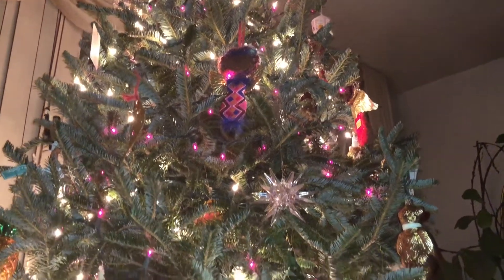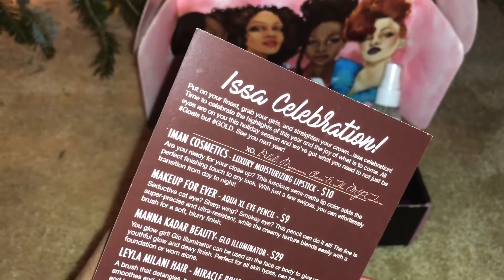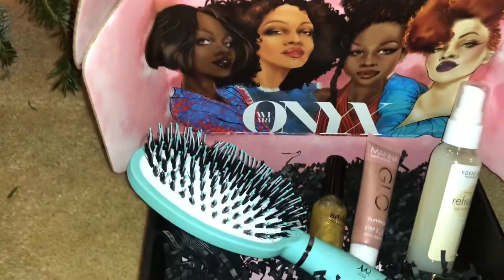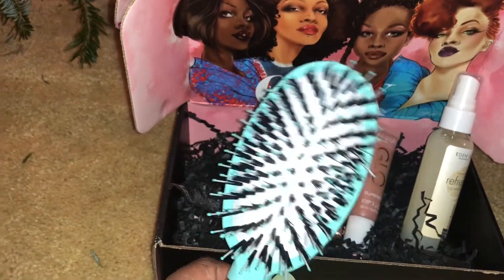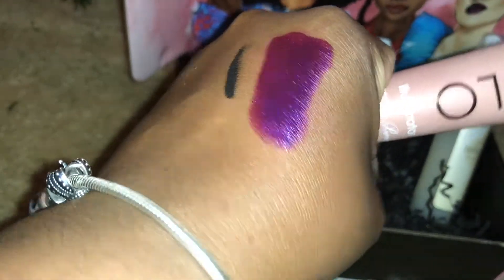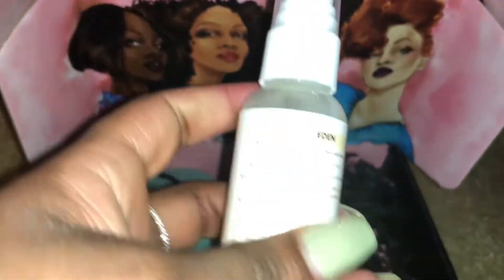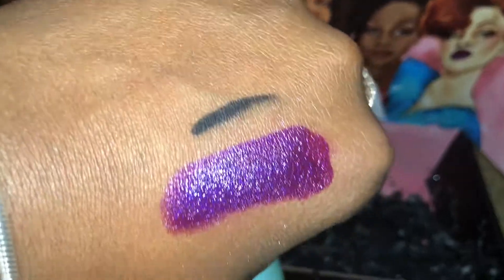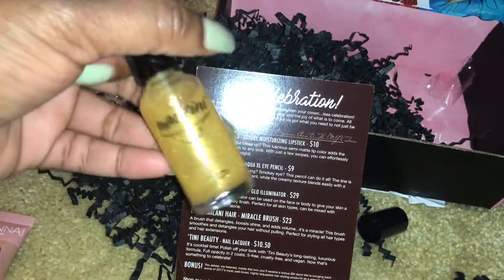Unboxing ONYXBOX ISSA Celebration | December 2017 | Update on Curls Grow and Slay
ISSA CELEBRATION 🎉

Watch as I unbox the December 2017 Onyxbox! Also I am still participating in the Curls Grow and Slay Challenge. Based on the photos do you think my hair has grown? Let’s chat!